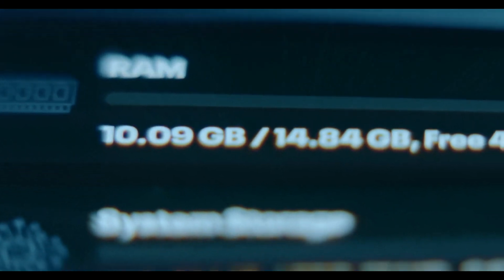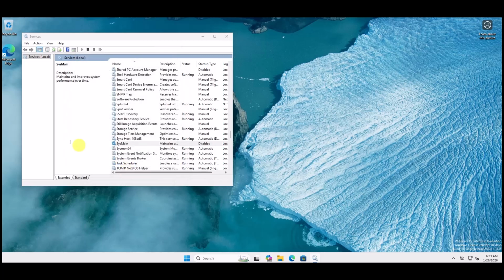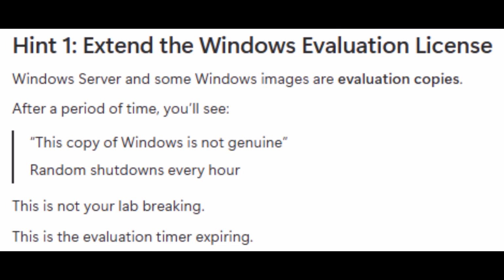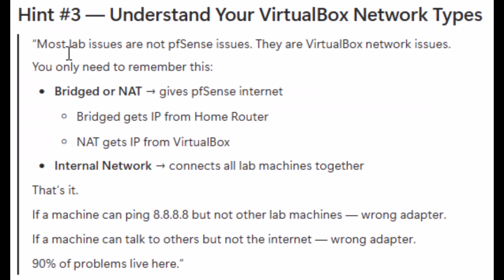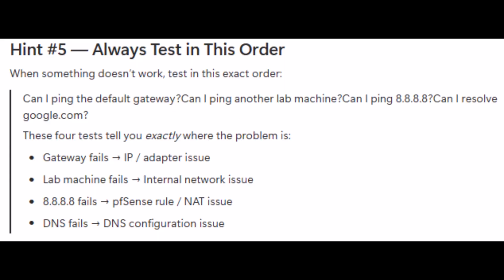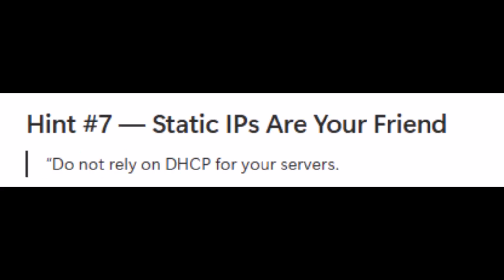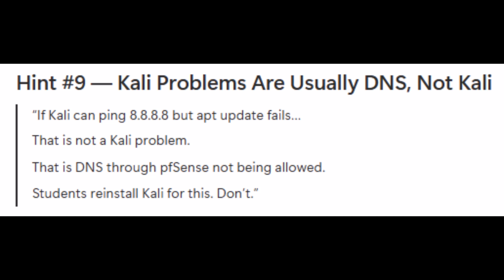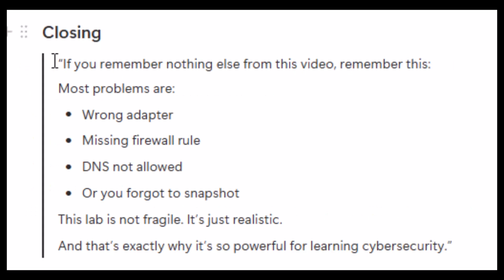13) VirtualBox Lab 2026 Tips and Tricks